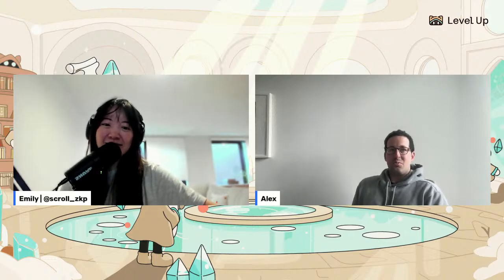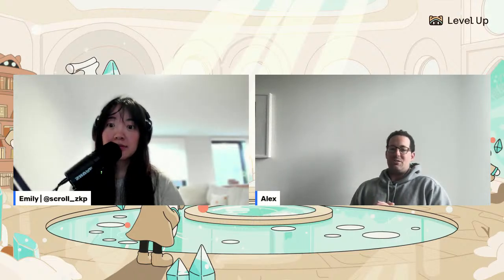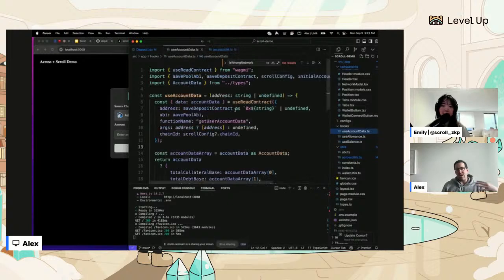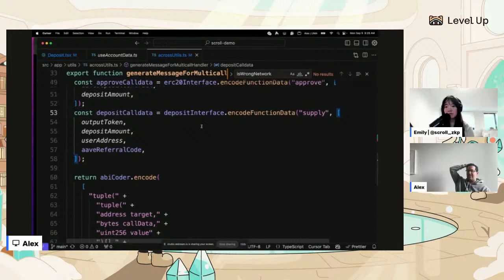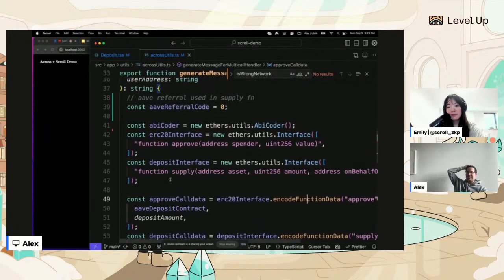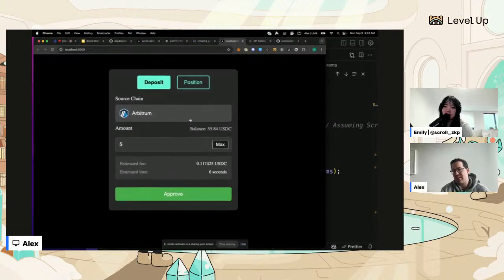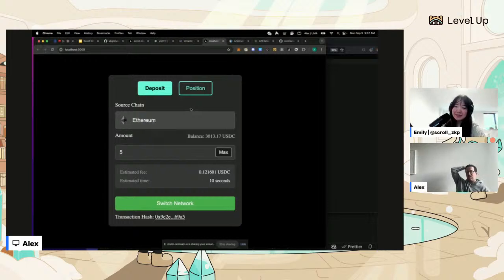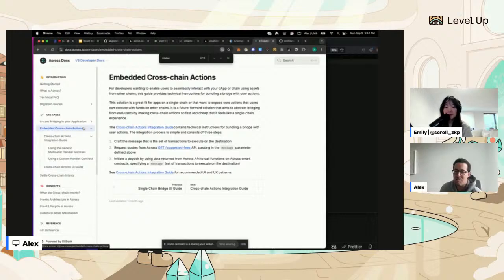Code on Scroll: Chain Abstraction and Intents using Across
Code along with us LIVE as we bridge and execute transactions cross-chain with Scroll and Across.

Learn all you need to know about cross-chain transactions, intents, and how to write the code to simplify your dapp deployments.